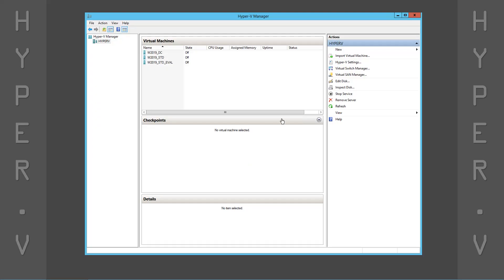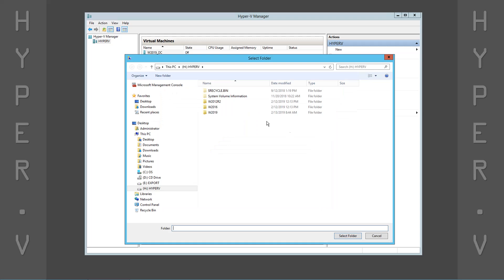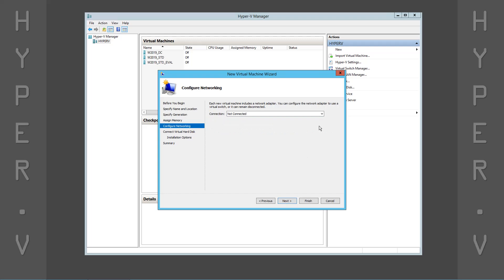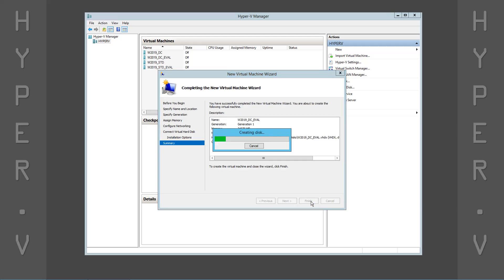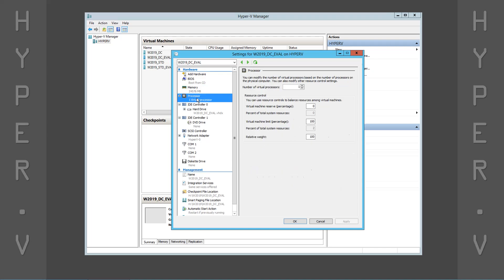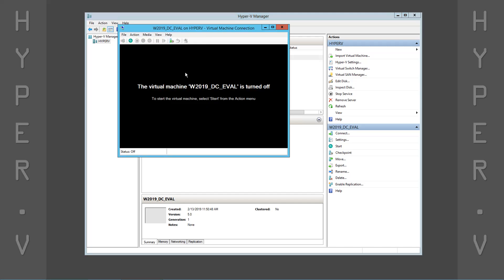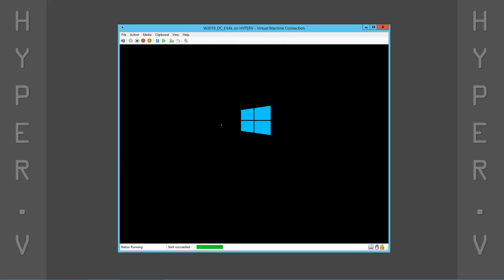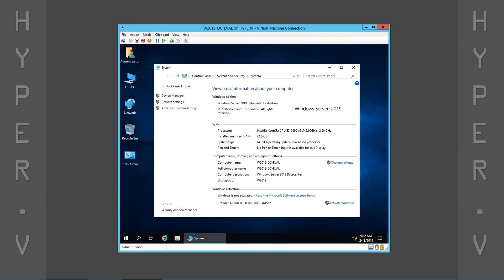How To Install And Configure Windows Server 2019 DataCenter (180D) As A Hyper-V Virtual Machine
A Step By Step Guide for Installing And Configuring a Hyper-V Virtual Machine running the 180 Day Evaluation version of Windows Server 2019 DataCenter Edition.

Learn How To Install And Configure Windows Server 2019 DataCenter (180D) As A Hyper-V Virtual Machine.

Virtualization is the process of creating a virtual instance of a system, in a higher layer, abstracted from the physical hardware. The five different types of Virtualization include Application, Desktop, Hardware, Network & Storage. HyperVisors drive the concept of Virtualization by enabling a physical host to run multiple virtual machines as guests.

Application Virtualization - is the process where applications are virtualized on a server then delivered to a user’s mobile devices such as laptops, phones & tablets. Users are able to access applications right on their device no matter their physical location.

Desktop Virtualization - is the process where the desktop environment is separated from the physical device. Virtual Desktop Infrastructure (VDI) makes use of host-based VMs to deliver virtual desktops. A major advantage of desktop virtualization is allowing users to access their personal files & applications from any PC.

Hardware Virtualization - is the process of abstracting away all of a computers resources from the software that uses those resources. At it's a core is a "Virtual Machine Manager" commonly referred to as a "HyperVisor". It is responsible for creating Virtual Machines (VMs) that are separated from the underlying hardware resources.

Network Virtualization - is the process of combining all of the Physical Networking resources into a single software based resource. It is better defined as the ability to create Logical or Virtual Networks that are separated from the underlying Network Hardware. This software based Virtual Network provides an intelligent layer of abstraction while the underlying Physical Network devices are primarily responsible for the transmission of packets.

Storage Virtualization - is the process of pooling multiple Physical Storage Arrays into a single Virtual Storage Device that is managed from a Central Console. Thus, the Storage Management software is separated from it's underlying Hardware Infrastructure and provides greater flexibility, scalability, redundancy & performance. One advantage is Data Replication, which works at the Storage SubSystem Layer and is completely transparent to Attached Hosts & Virtual Machines.

HyperVisors are the actual processes that separate the operating systems & applications from the underlying physical hardware. HyperVisors leverage & maximize the effective use of physical resources such as Memory, Networks, Processors and Storage. The two types of HyperVisors are aptly named Type 1 & Type 2.

Type 1 hypervisors are sometimes referred to as “native” or “bare metal” HyperVisors. They run directly on a physical host’s thereby controlling it's hardware and managing the guest VMs. The three (3) big names in the "Bare Metal" hypervisor space are Citrix XenServer, Microsoft HyperV & VMware ESX/ESXi.

Type 2 hypervisors are sometimes referred to as “hosted” HyperVisors. They require a modern OS much like other user & system applications. These HyperVisors isolate the guest VMs from the host OS by running them as processes on the host. The three (3) big names in the "Hosted" hypervisor space are Parallels, Oracle Virtual Box & VMware Workstation

▶️ What Are The Different Types Of Virtualization And HyperVisors

▶️ Op7ion - Hash Tags

🎧 License Details 🎧

↪︎ Photos & Images
Free For Personal & Commercial Use